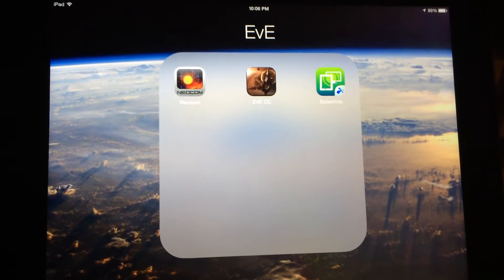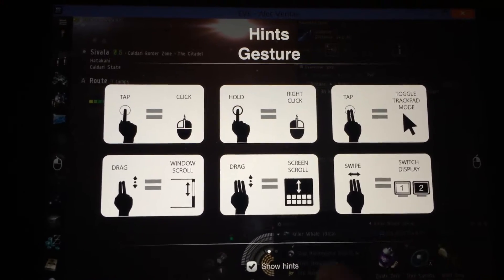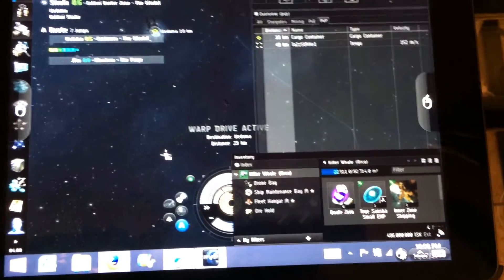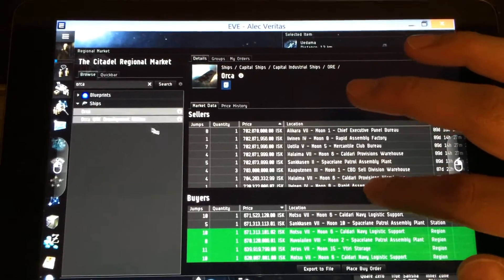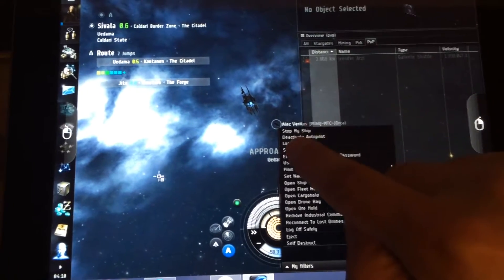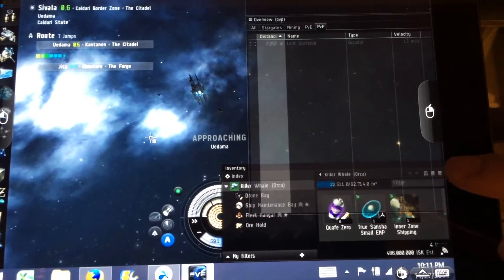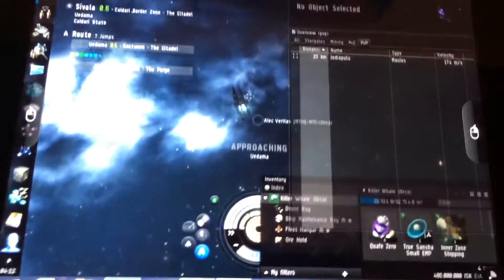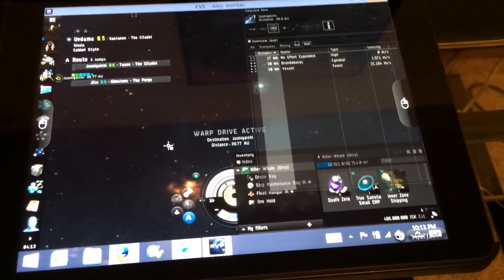Play EVE Online on Your iPhone or iPad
I talk about a remote desktop app called Splashtop 2 that allows you to access your computer at home using your iPad or iPhone. The app can be found in the iTunes app store and costs $2.99. In addition, there is a $1.99 per month or $16.99 annual subscription in order to use it. If interested, you can find more information at their